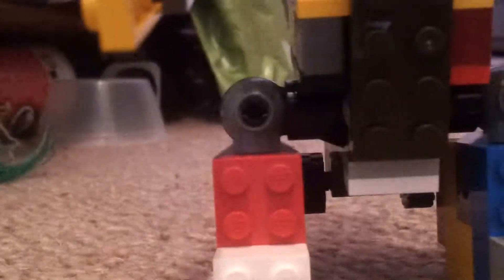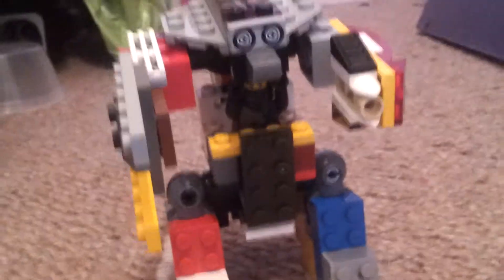Mini transforming mech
I made a mech